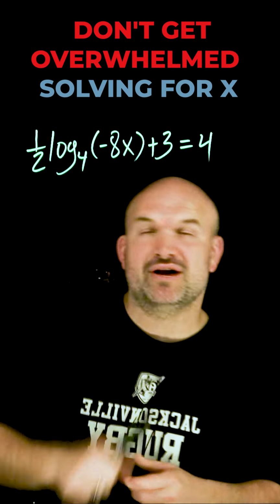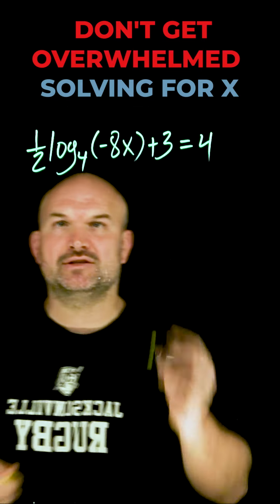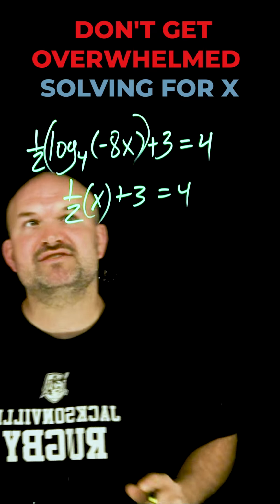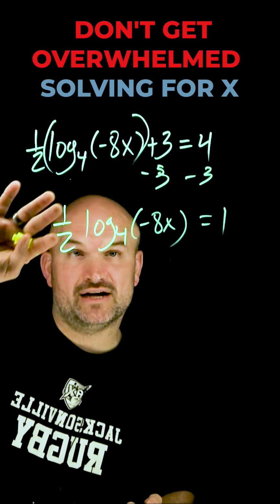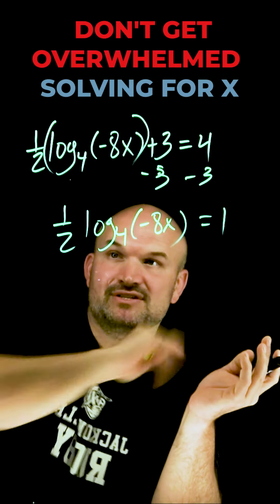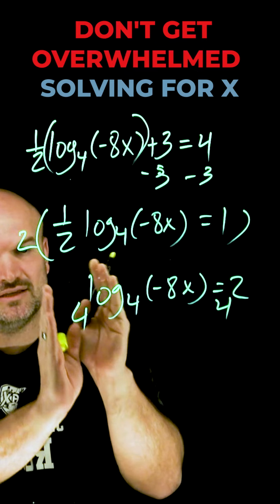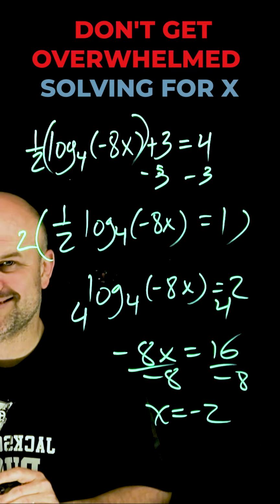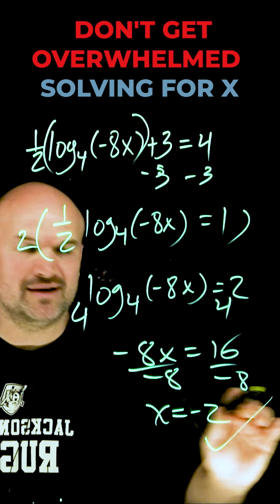Don't get overwhelmed solving for x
Solve for x in the logarithmic equation by applying inverse operations